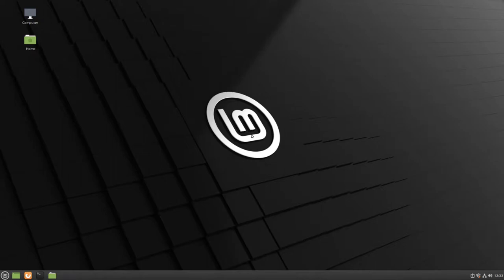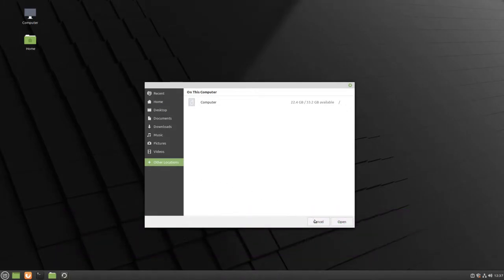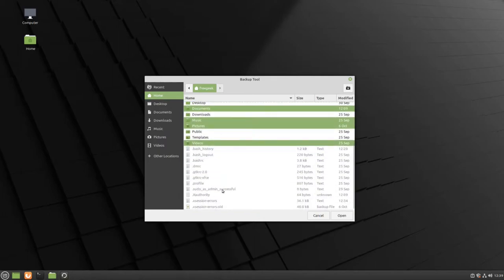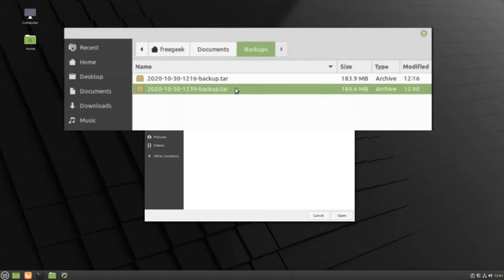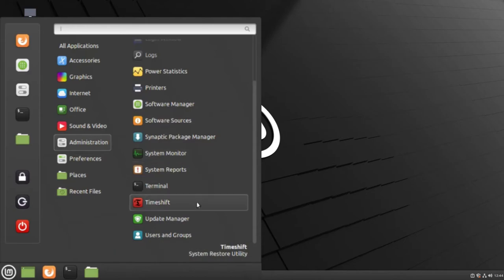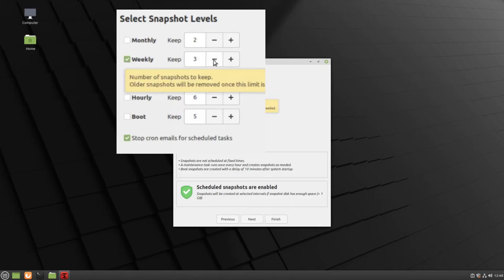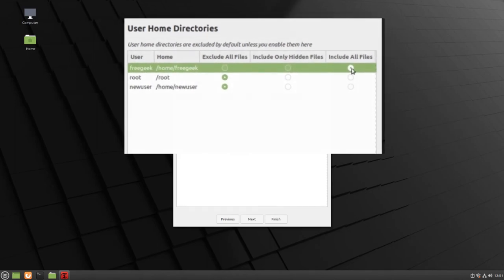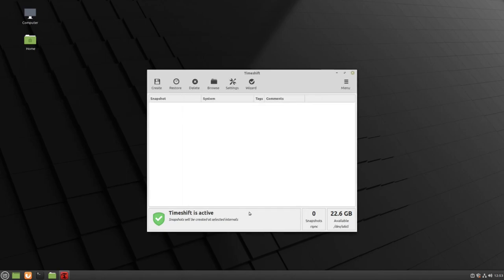Linux Mint 20 | Backing Up Your Computer